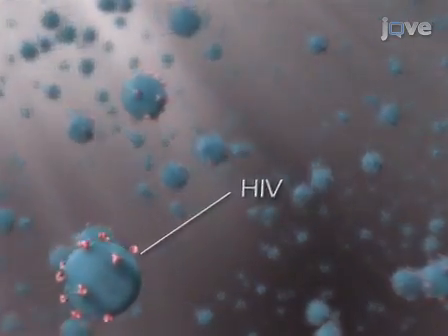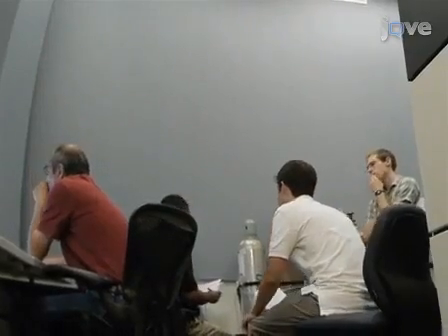Determination: Molecular Structures Of HIV Envelope Glycoproteins: Cryo-ET l Protocol Preview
Determination of Molecular Structures of HIV Envelope Glycoproteins using Cryo-Electron Tomography and Automated Sub-tomogram Averaging -  a 2 minute Preview of the Experimental Protocol

National Institutes of Health, Laboratory of Cell Biology, Center for Cancer Research, National Cancer Institute; University of Cambridge , The Medical Research Council Mitochondrial Biology Unit; National Institutes of Health, National Library of Medicine; Massachusetts Institute of Technology,; William Fremd High School,; University of Virginia ,; Duke University ,; Yale University,; University of Notre Dame ,; Washington University in St. Louis ,; National Institutes of Health, Bioinformatics and Computational Biosciences Branch, National Institute of Allergy and Infectious Diseases; Thomas Jefferson High School for Science and Technology,;

The protocol describes a high-throughput approach to determining structures of membrane proteins using cryo-electron tomography and 3D image processing.  It covers the details of specimen preparation, data collection, data processing and interpretation, and concludes with the production of a representative target for the approach, the HIV-1 Envelope glycoprotein.  These computational procedures are designed in a way that enables researchers and students to work remotely and contribute to data processing and structural analysis.